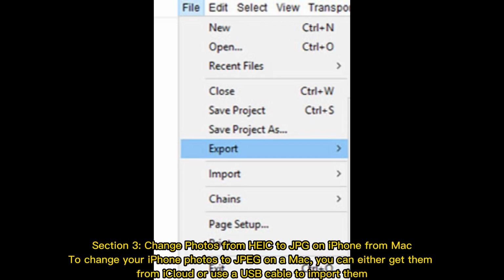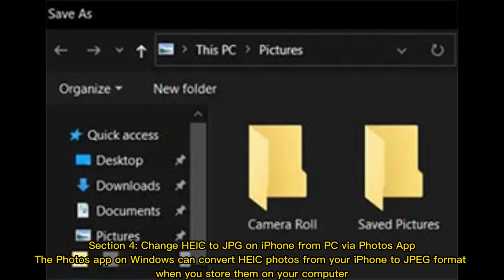Hot Tips to Convert HEIC to JPG on iPhone from Different Platforms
Do you want to find ways to change photos from HEIC to JPG on iPhone 14/13/12/11/X/8 without trouble? Check out this quick guide to know how to convert HEIC to JPG on iPhone from different platforms.